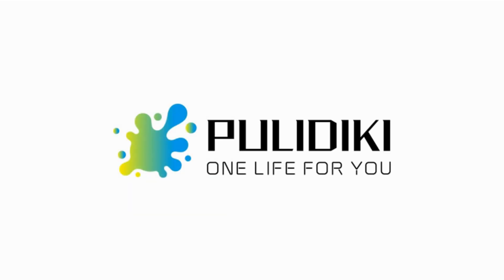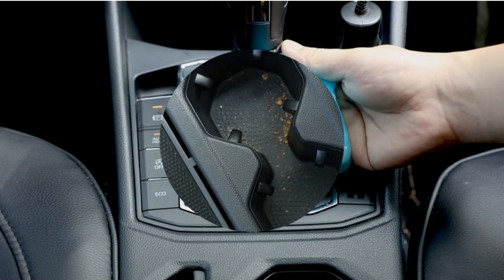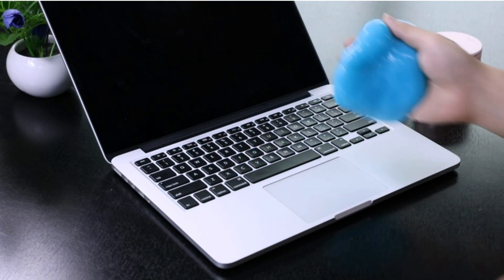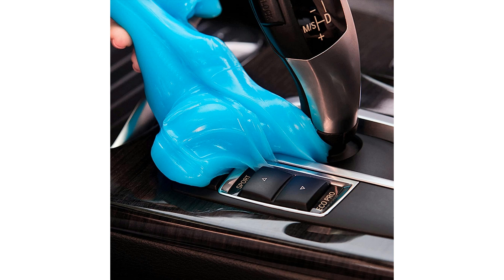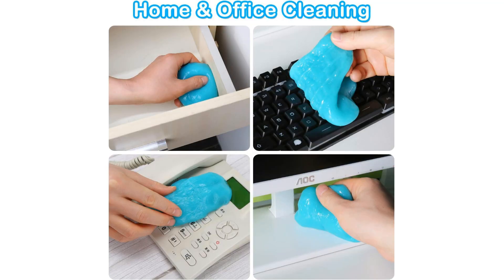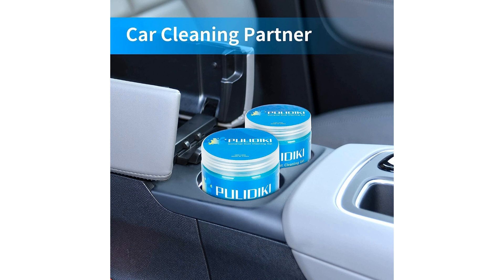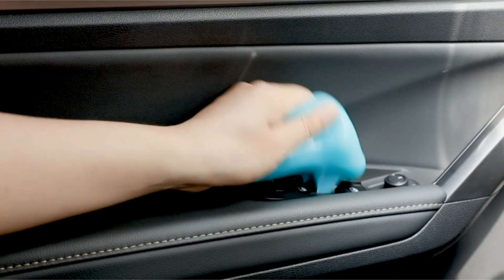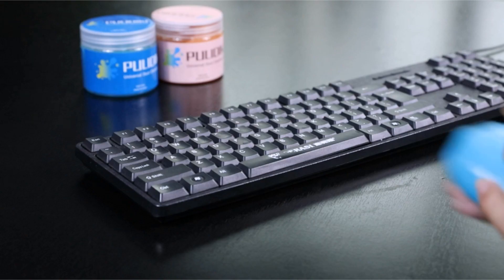🚗✨ Transform Your Cleaning Game with PULIDIKI Car Gel! | Ultimate Detailing Kit 🧼💙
Dive into the magic of PULIDIKI Car Cleaning Gel, the ultimate detailing kit in vibrant Blue! 🌈 This versatile gel is your go-to solution for a spotless car interior and clean electronics.

🔹 Key Features:

Non-toxic & Reusable 🔄
Molds into tight spaces for thorough cleaning 🧽
Leaves no residue, safe on surfaces 🔒
Perfect for cars & electronics 🚘💻
Say goodbye to hard-to-reach dust and hello to a spotless environment with minimal effort. Whether it's your car's nooks and crannies or your gadgets' keyboards, PULIDIKI has got you covered. 💪

Upgrade your cleaning routine with PULIDIKI Car Cleaning Gel